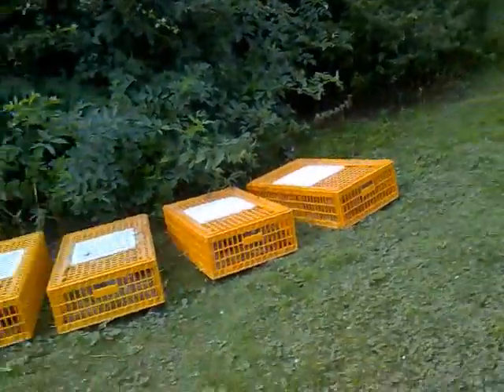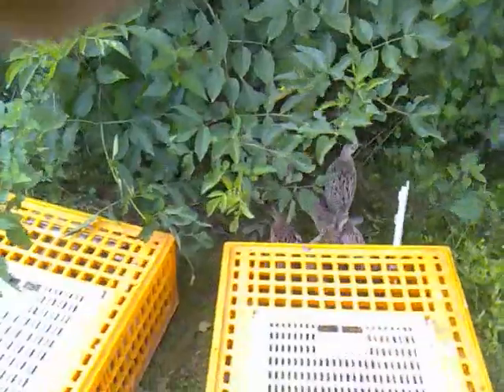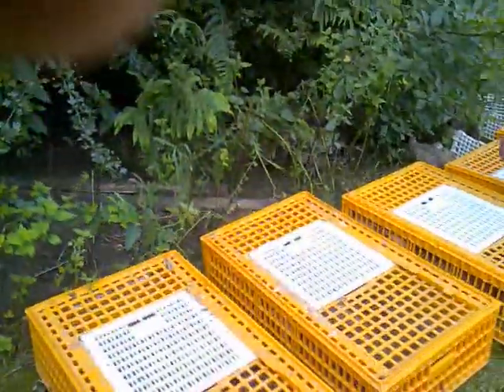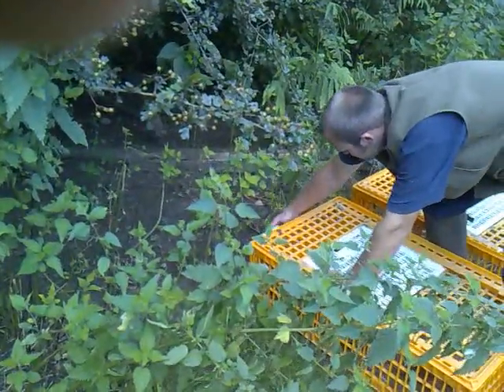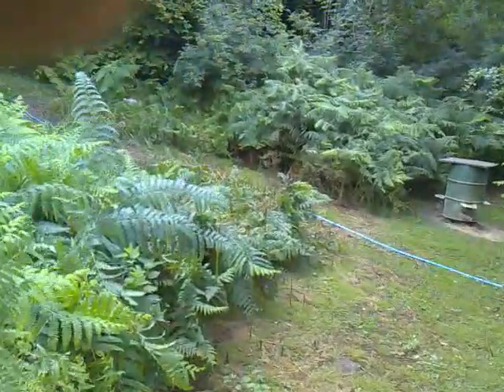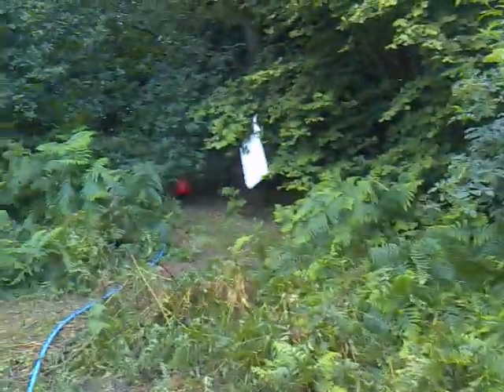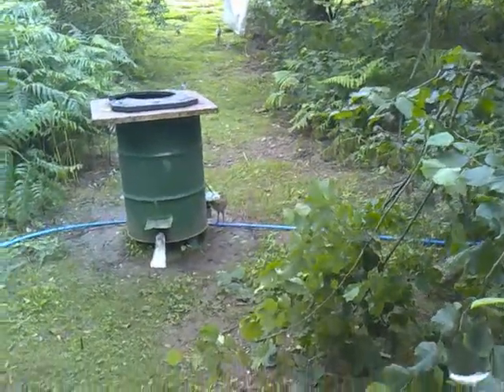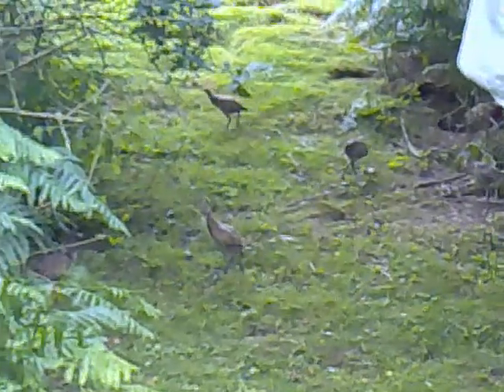How to release pheasants. Mr Poacher putting Pheasants into a release pen, demo 1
A demo on how to release Pheasants into the pen without them flying off out of the pen.